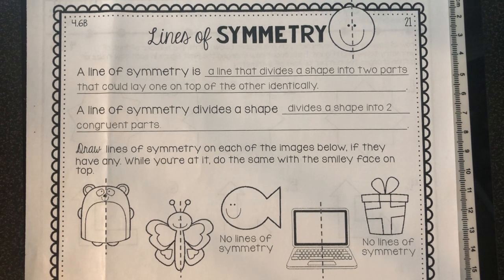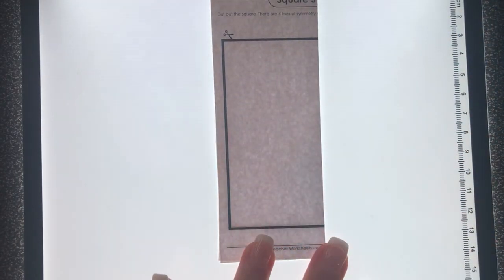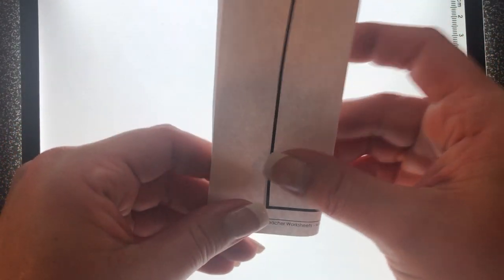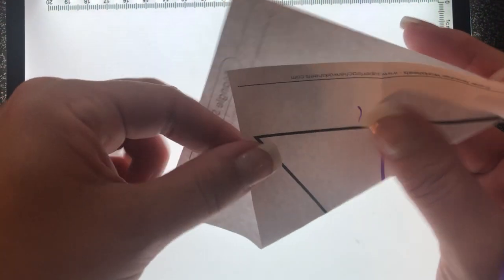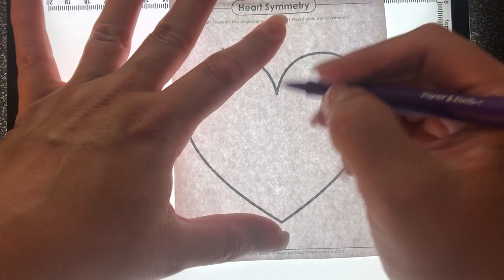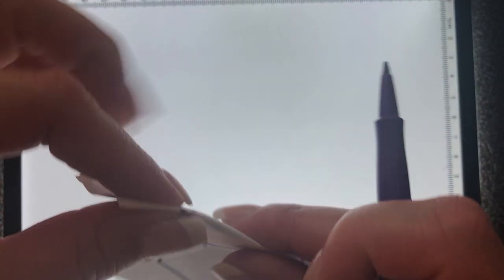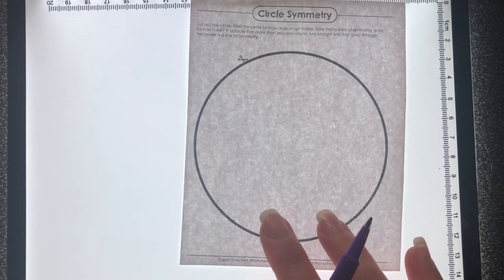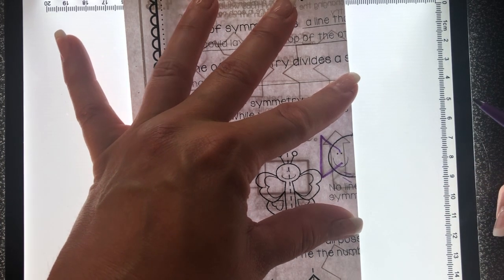Week 3/Video 1/Symmetry